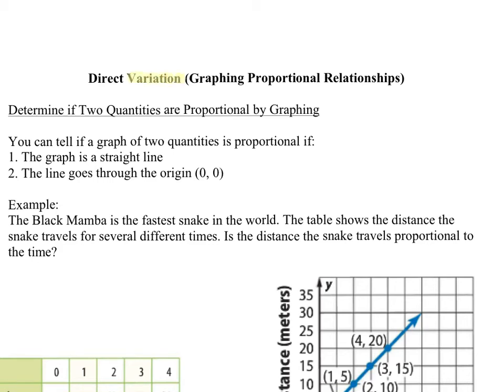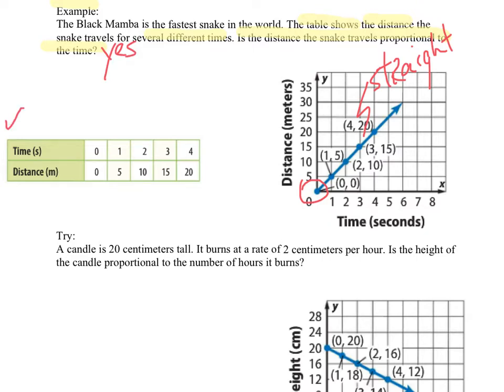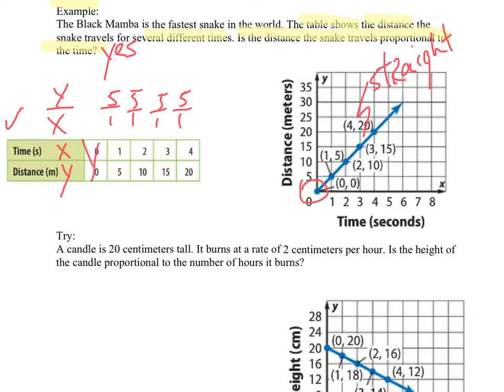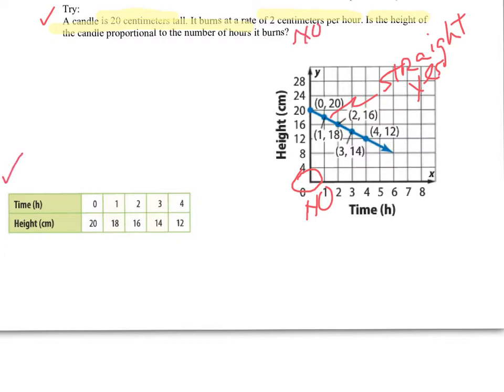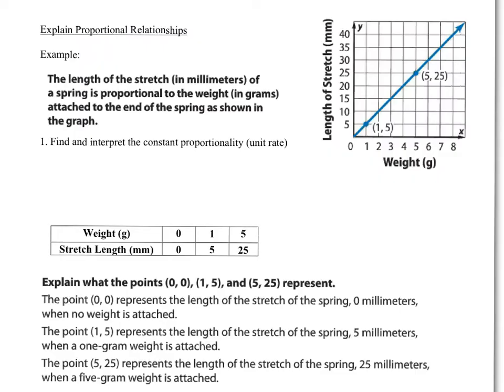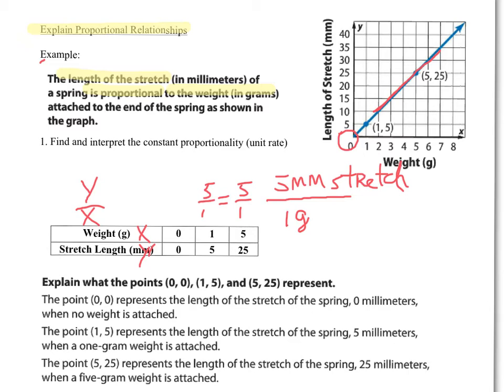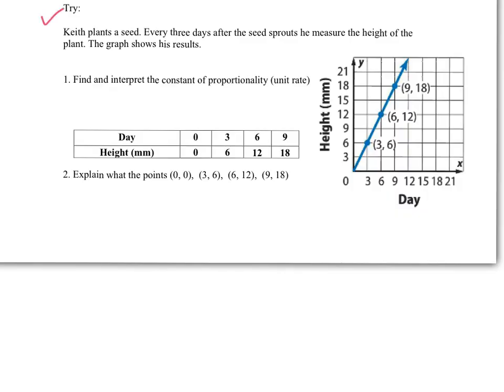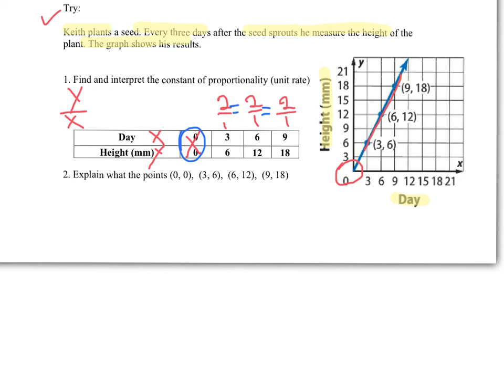Direct Variation (Graphing Proportional Relationships)